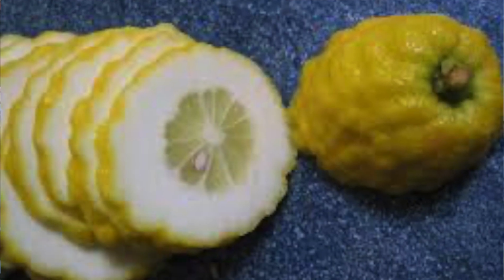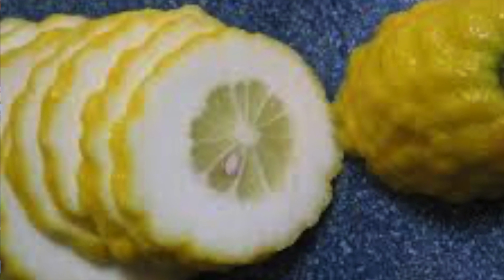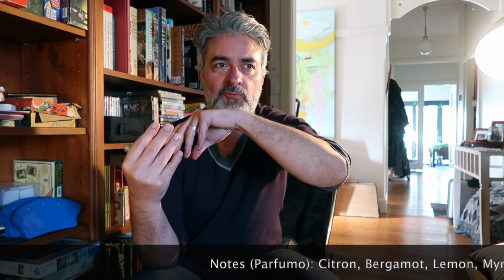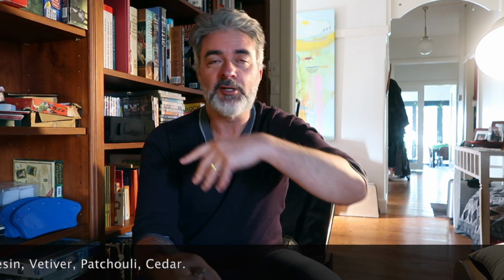Arquiste, L'Etrog - Review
L'Etrog by Arquiste is my first review of this U.S. niche house.
I had heard of other more popular scents from the line, but this grabbed my attention.
Any favourites?